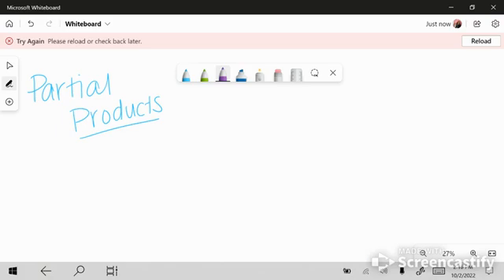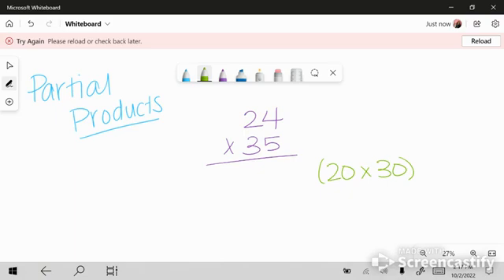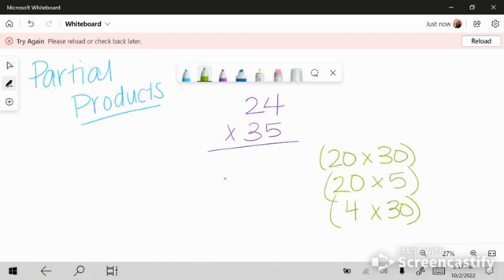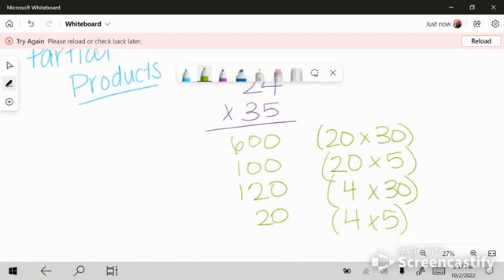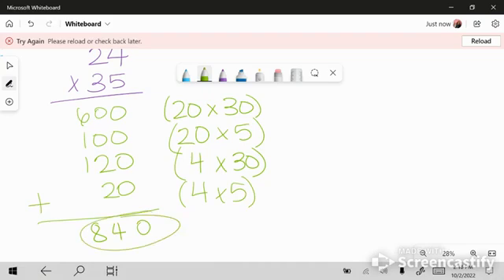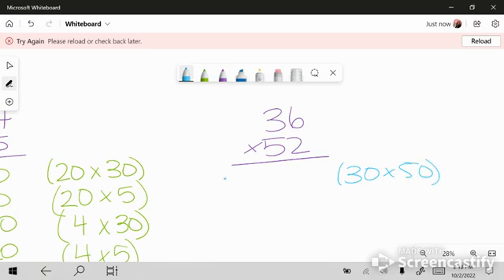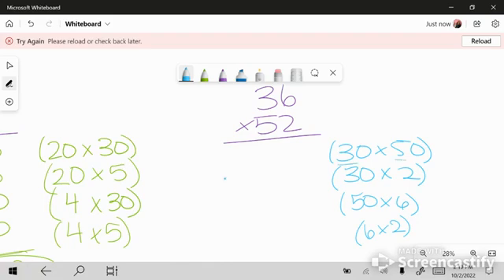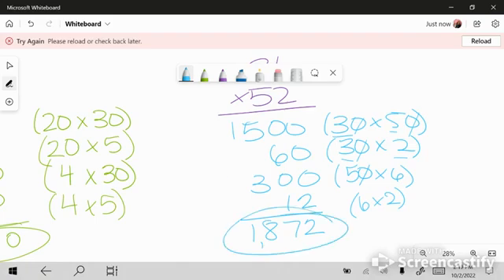Chapter 3: Partial Products